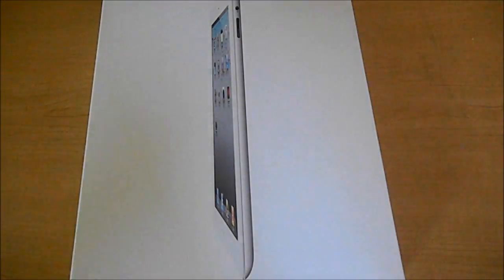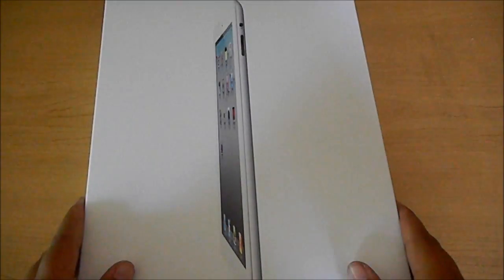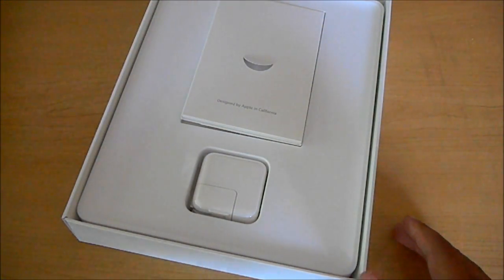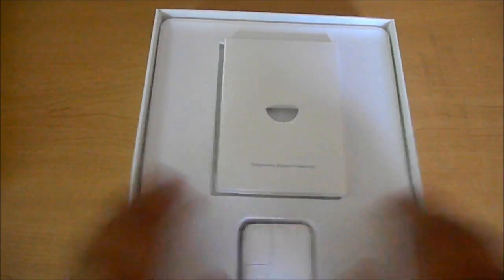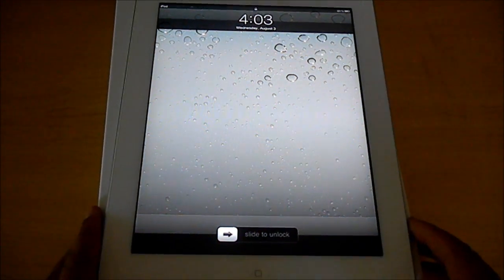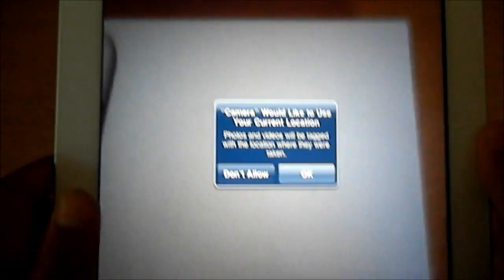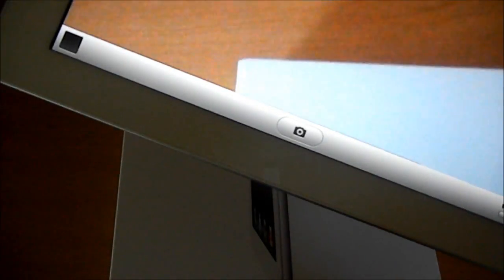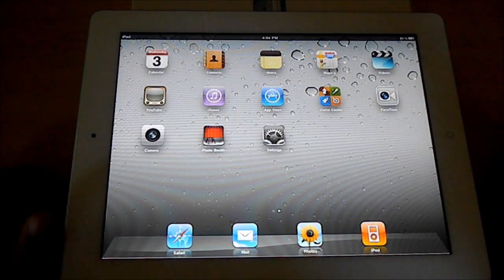Apple Ipad 2 Unboxing & Hands On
Specs : White 16 GB Wifi Only
Hey Guys Whats Up It's Mike Your Favorite Italian Bringing You Another Unboxing.Todays Unboxing Is Going To Be Of The Apple Ipad 2.